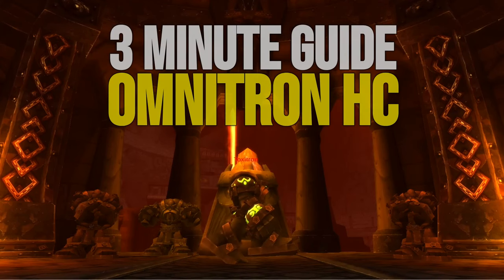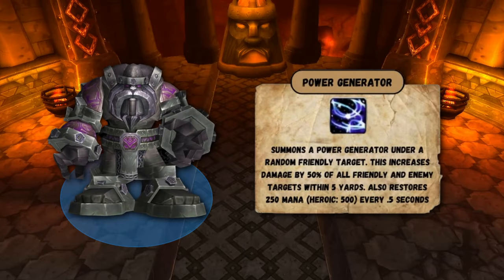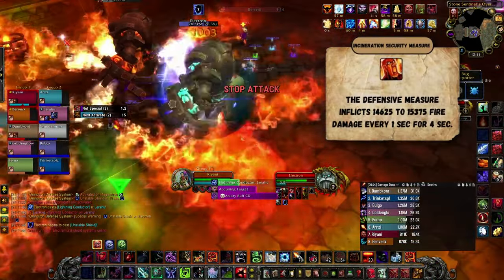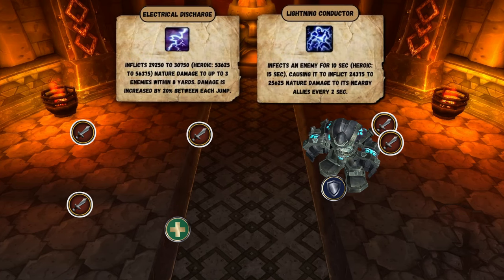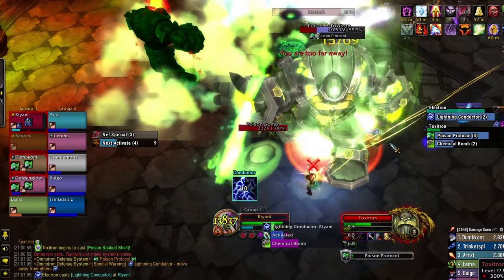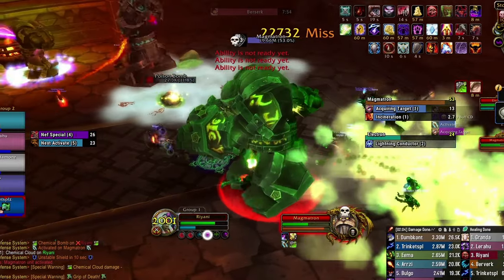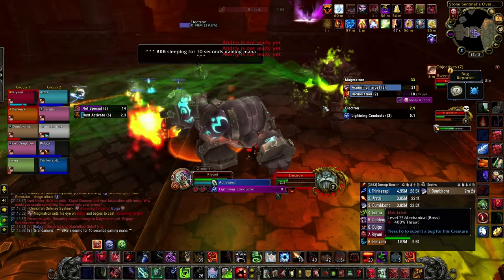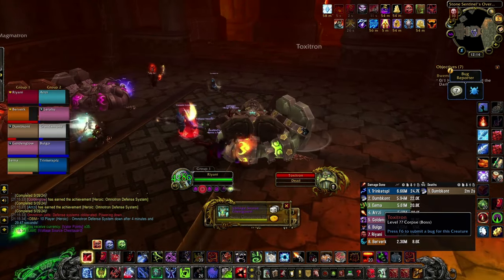3 Minute Omnitron Defence System HC Guide BWD | Cataclysm Classic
We haven't got all day. Here's your 3-minute guide to Omnitron Defence System Heroic in Blackwing Descent in WOW Cataclysm Classic.

This encounter is 100% about control, but also rewards proper play and taking risks.